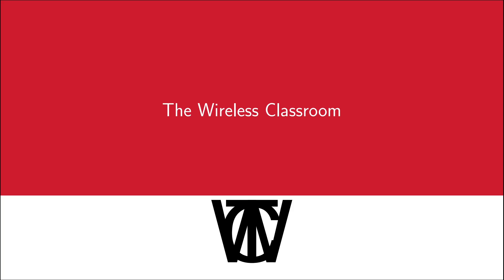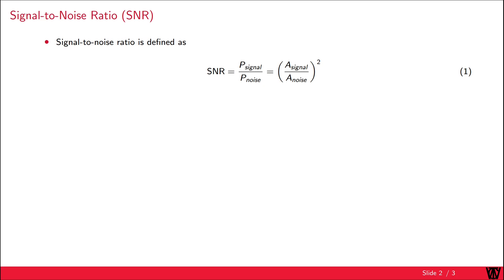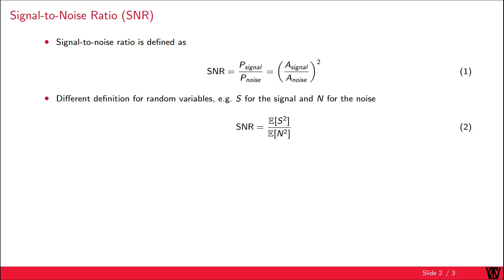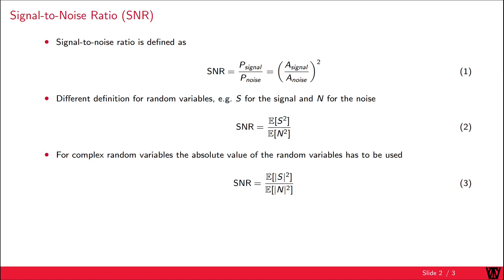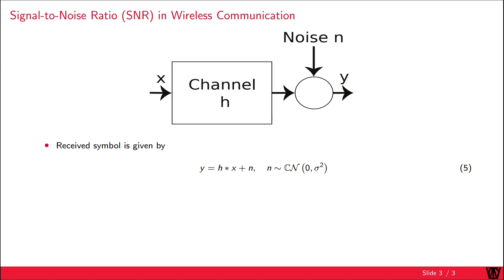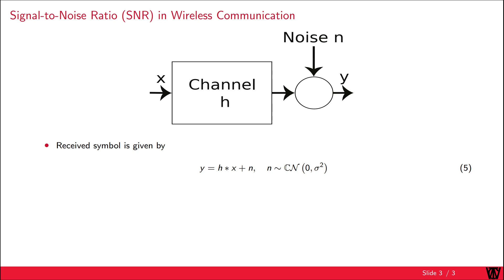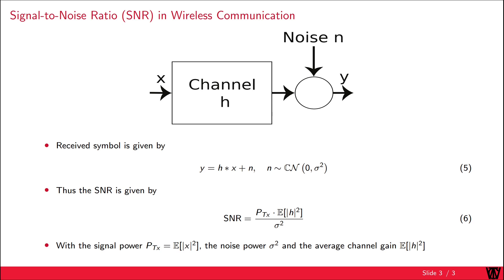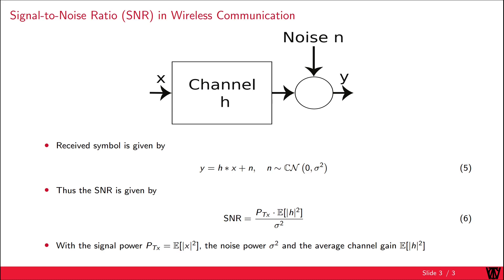Signal to Noise Ratio (SNR)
In this video the performance indicator Signal-to-Noise ratio (SNR) is explained in the context of wireless communication.

Education has to be free and available all over the world!

Chapters:
0:00 Introduction
0:14 Signal-to-Noise ratio
1:10 SNR in wireless communication